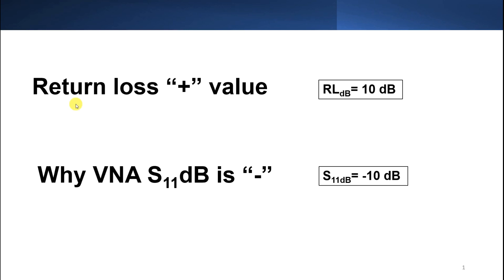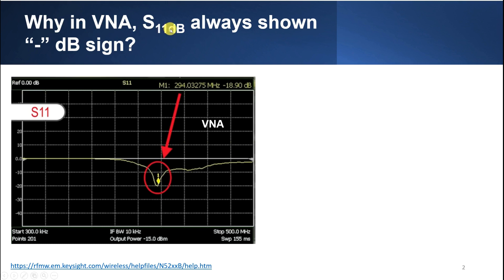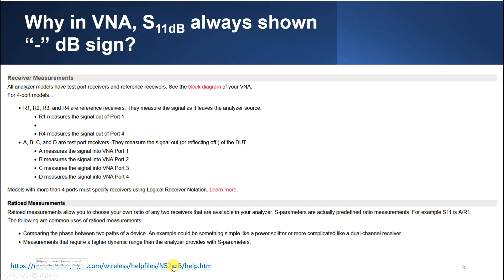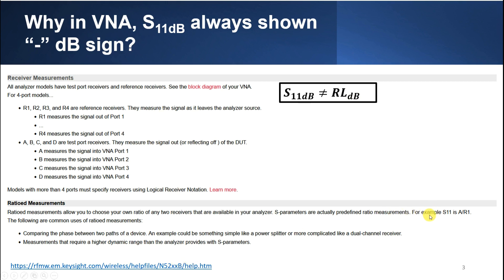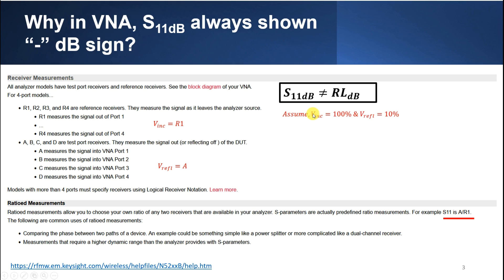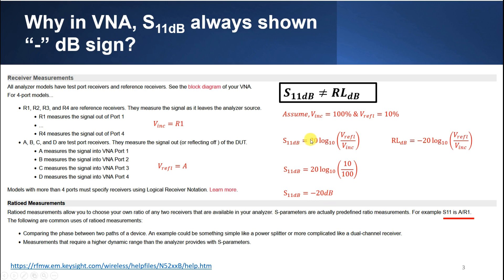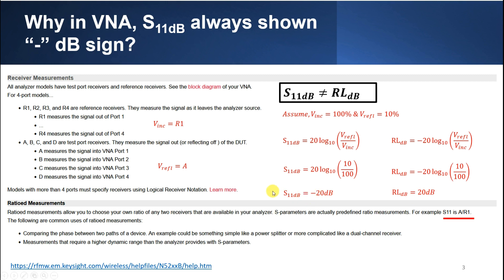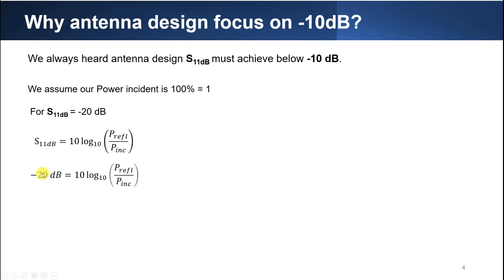Why S11 Not Equal to Return Loss?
This video explained why Return loss is always positive value, and Why S11dB is not equal to Return loss?